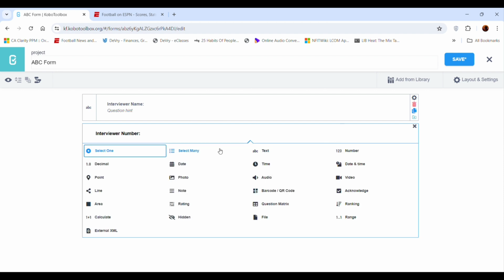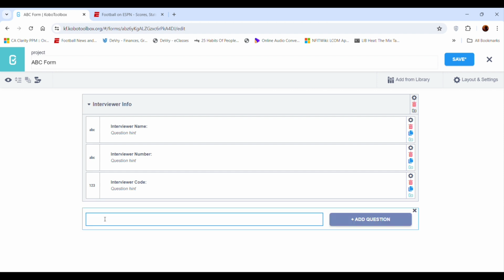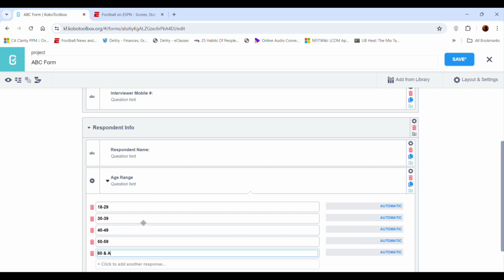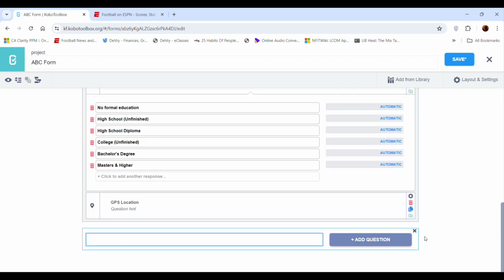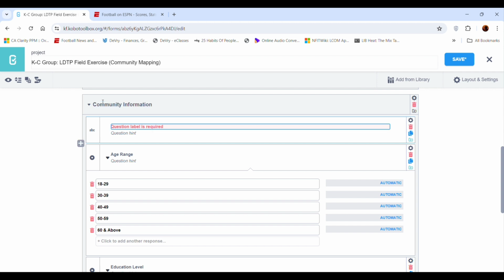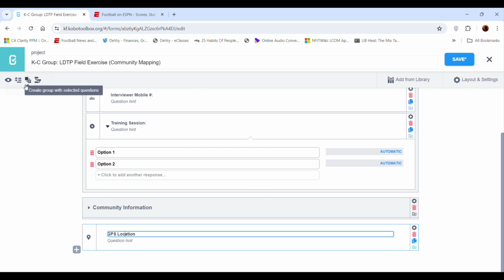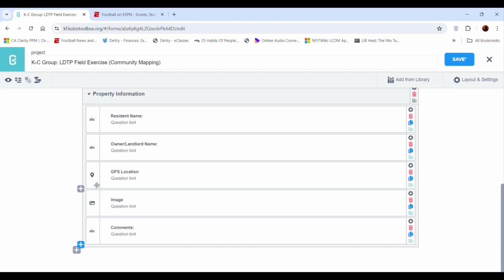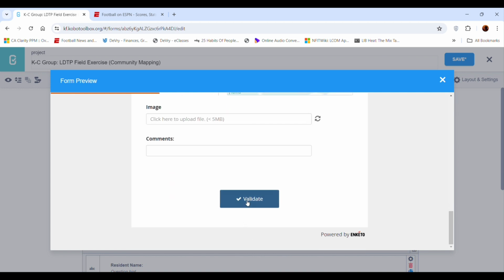K-C Digital Surveys: How to group questions in KoboToolbox Desktop Part 2